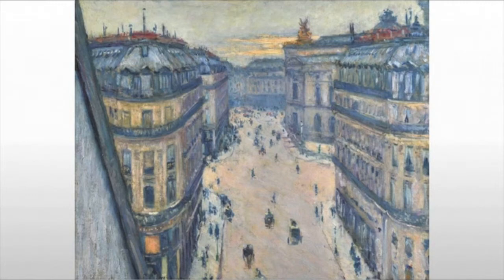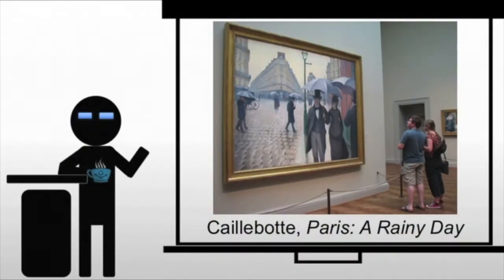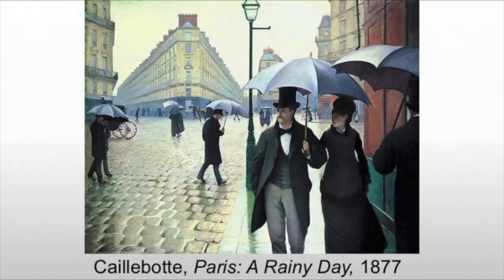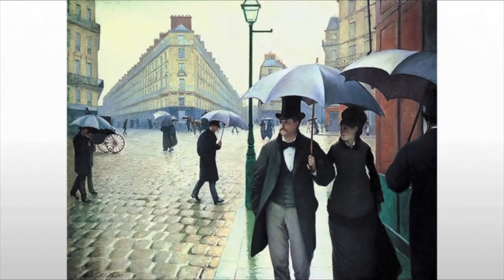Caillebotte Paris: A Rainy Day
A brief look at Caillebotte's Paris: A Rainy Day